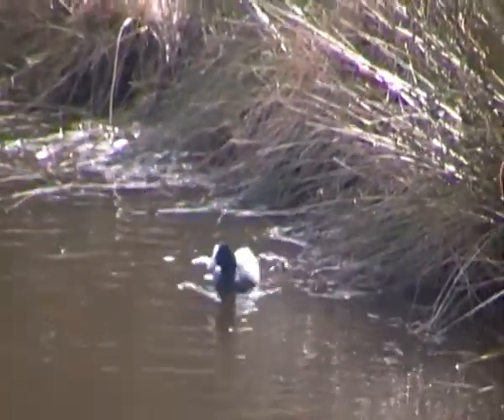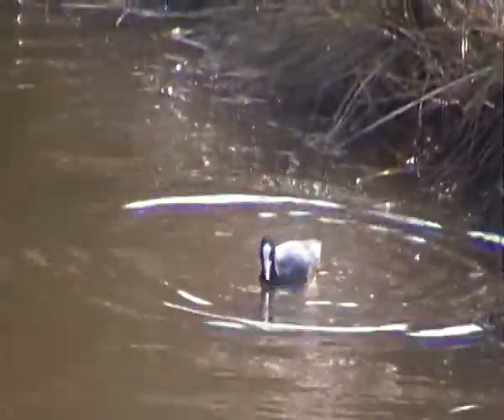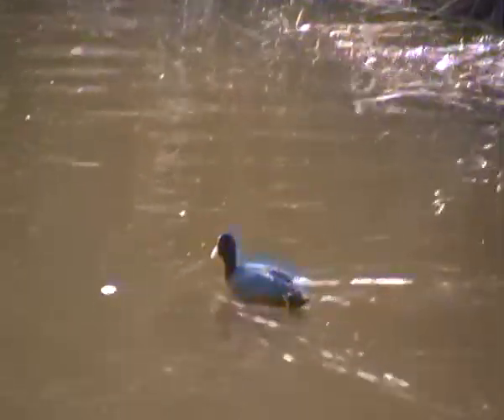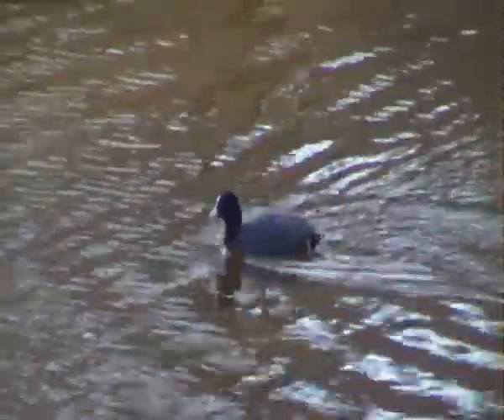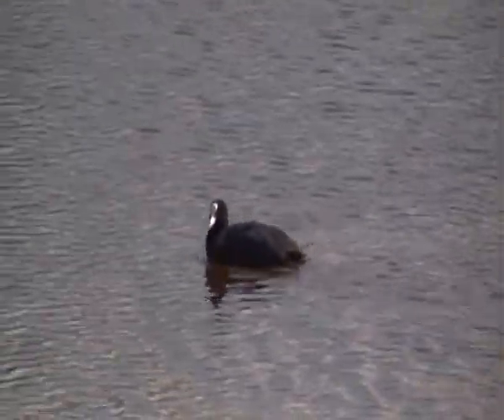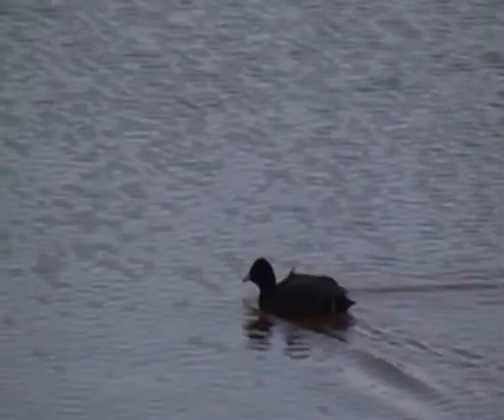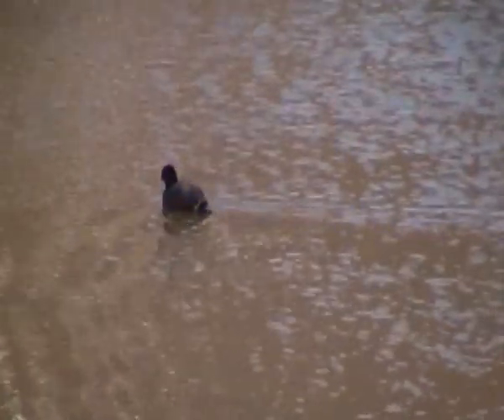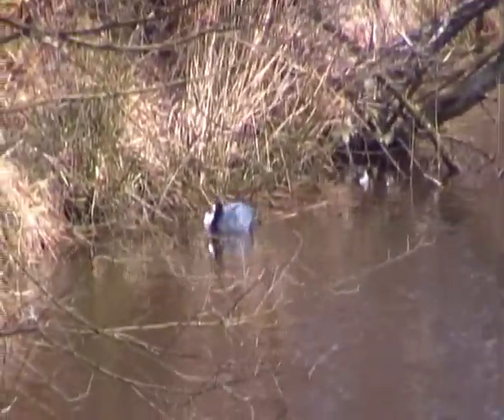A.K.5000 Eurasian Coot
Here's the Eurasian coot now bird lovers, one of the most widespread water birds throughout its range. The Eurasian coot, Britain's largest rail species, is a plump water bird; it has a greyish body, a black head, and a white bill, above which there is a prominent white 'frontal shield'. The saying 'as bald as a coot' refers to this frontal plate, as do a number of local names for the species, including 'bald coot' and 'white-faced diver'. Juveniles have whitish areas on the sides of the head, breast and fore neck; the rest of the body is brownish-grey. The young are covered in black down and have red and blue markings on the head. Eurasian coots produce a variety of vocalisations, including a loud 'kowk', and a sharp 'pitts'. The Eurasian coot is found in most shallow, still or slow-moving freshwater habitats including ponds, lakes, rivers, marshes, gravel pits and reservoirs. The Eurasian coot feeds on pondweeds and invertebrates; it dives rather clumsily to obtain food, and returns to the surface rapidly thanks to its cork-like buoyancy. Unlike ducks, Eurasian coots bring their food to the surface before eating it; this results in frequent cases of food stealing. They are opportunistic birds, and may feed in grasslands at certain times of the year. During winter, large flocks may gather on large lakes and reservoirs, these gatherings are relatively peaceful compared to the fierce territorial aggression seen during the breeding season. The nest, a mound of dead reeds, is usually built amongst emergent vegetation. Two broods are produced a year, but occasionally a third brood may occur.

Other Facts

Kingdom: Animalia
Phylum: Chordata
Class: Aves
Order: Gruiformes
Family: Rallidae
Scientific Name: Fulica atra
Synonyms: Fulica prior
Length: 36-42 cm
Wingspan: 70-80 cm
Weight: 585-1,100 g
Number of Eggs: 5-15
Incubation Period: 21-24 days
Fledging Period: 28-48 days
Distribution: Europe, Asia, North & West Africa, New Guinea, Australia, New Zealand
Conservation Status: Least Concern